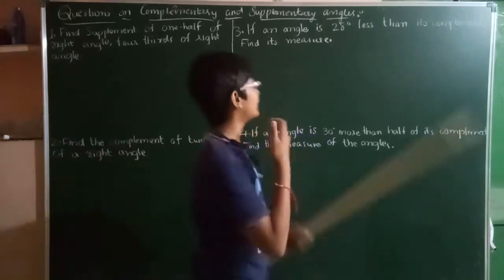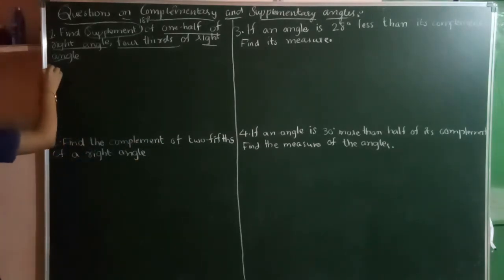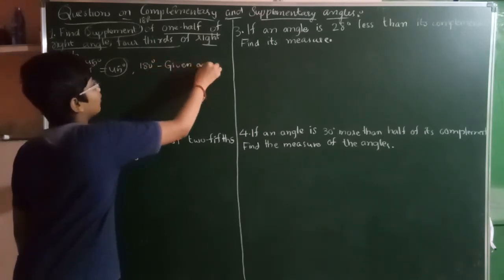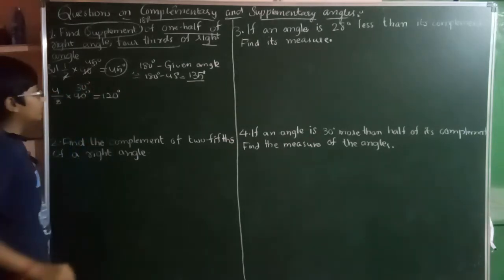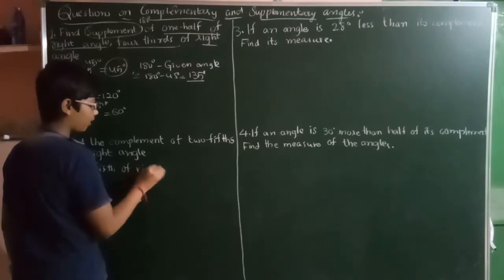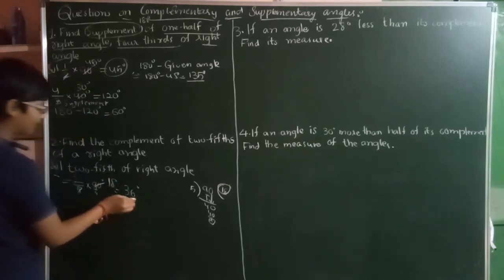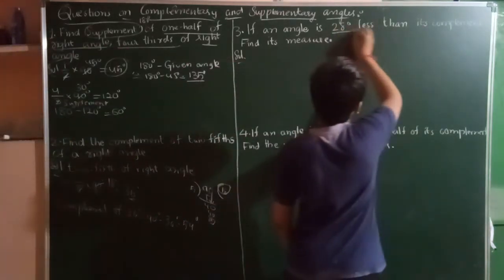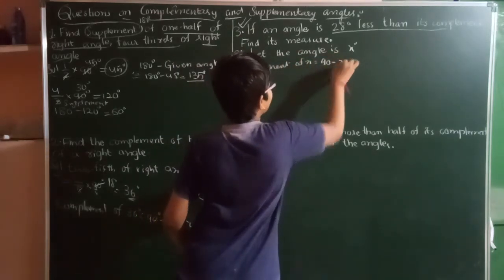Questions on Complementary and Supplementary angles.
The video is about some questions on complementary and supplementary angles.Useful for school students to understand geometry part of school mathematics and mathematics for competitive examinations.